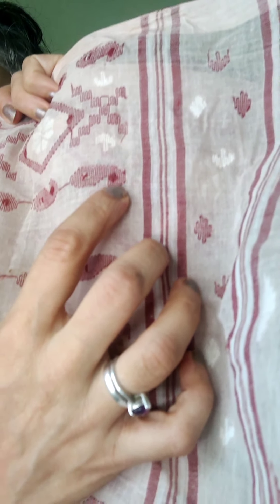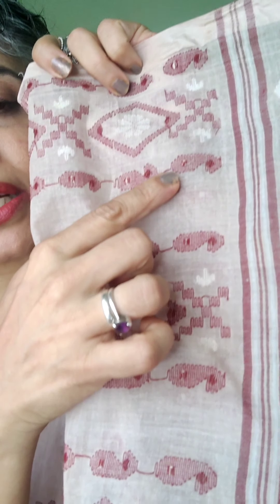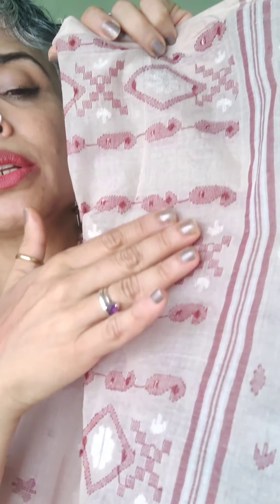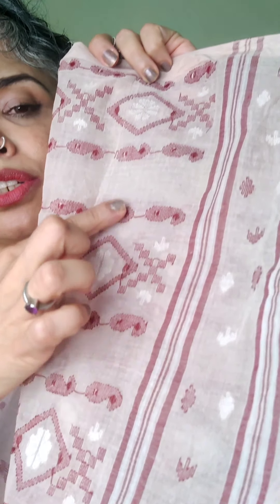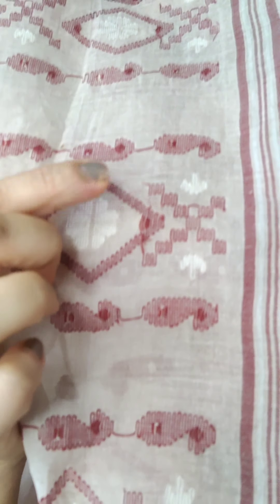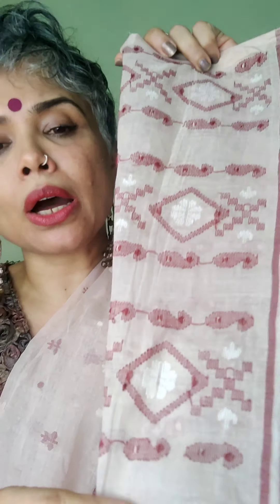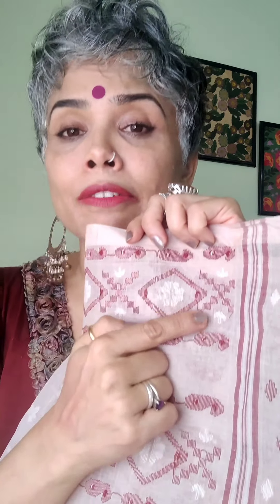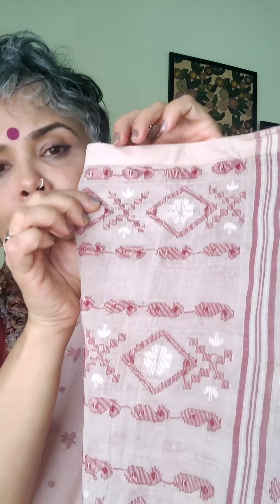Handwoven or power loom ?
identifying the motifs in saree as hand woven or power loom is important factor to look for while buying sarees as it justifies the cost of the saree.